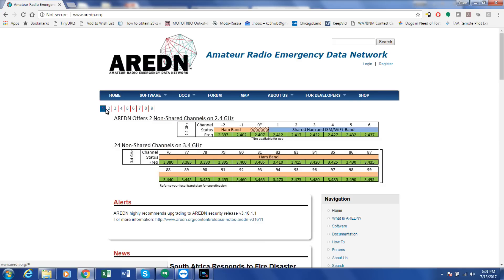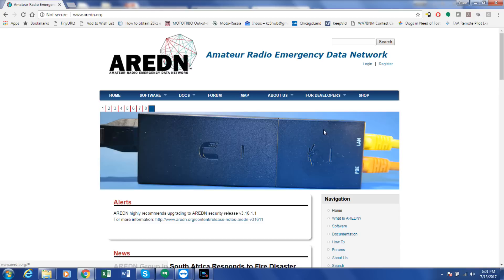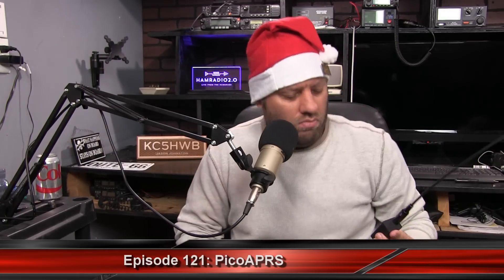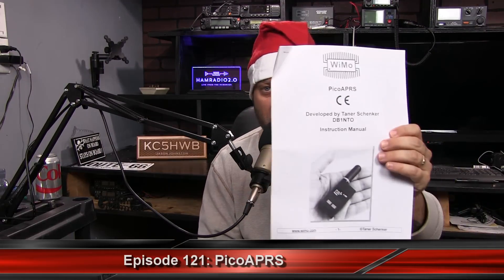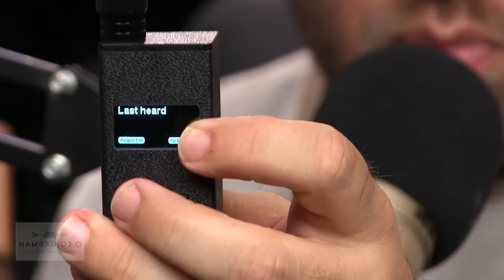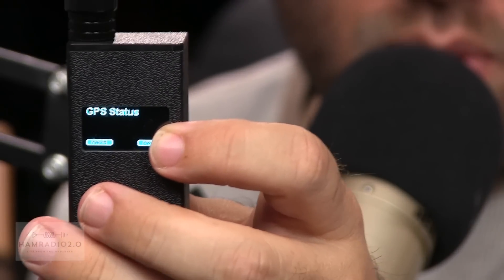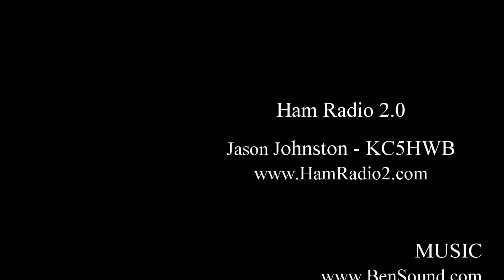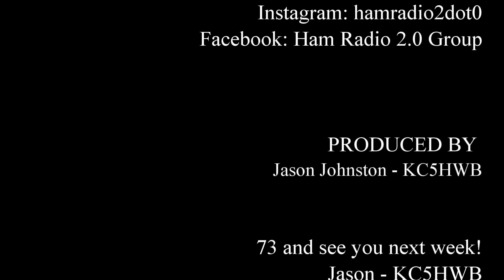Ham Radio 2.0: Episode 121: PicoAPRS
Today I show the PicoAPRS tracker unit with built-in TNC.